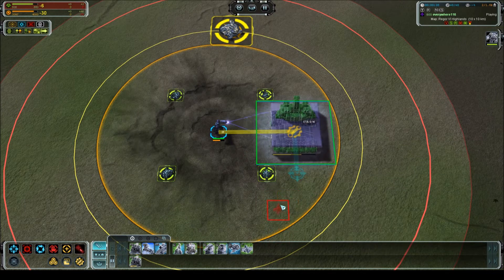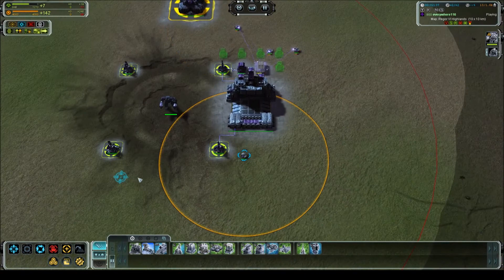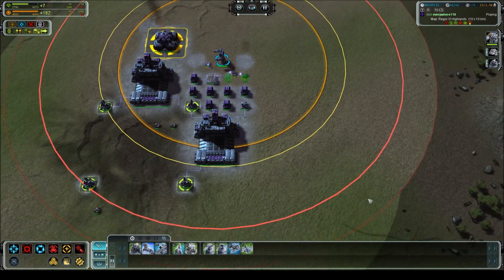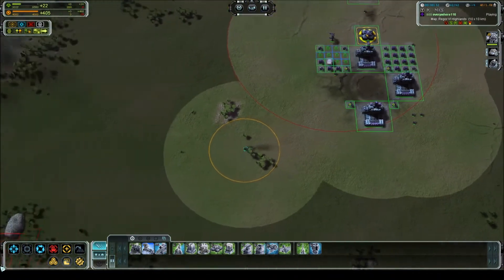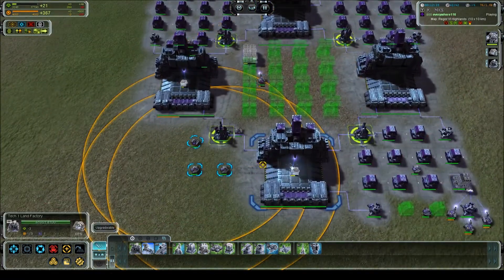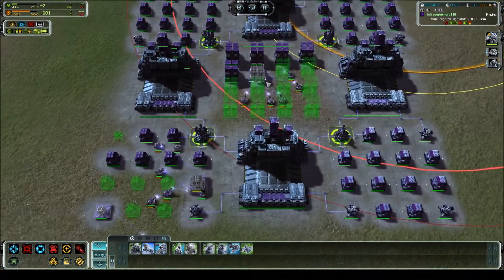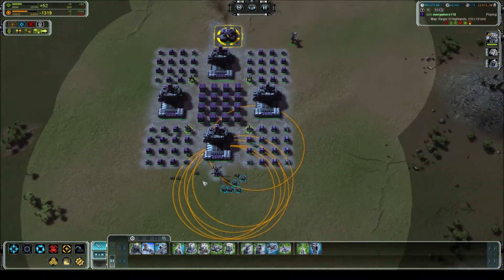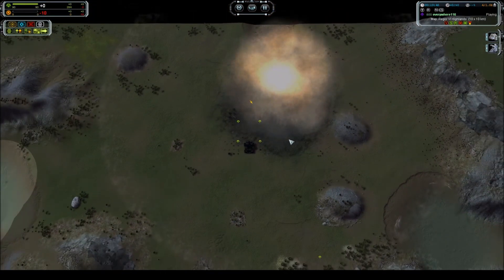Let's Play SupremeCity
A Let's Play of the new game SupremeCity, the newest game in the Sim City franchise since 2007.

This video was made using the Forged Alliance Forever client, which can be downloaded at faforever.com